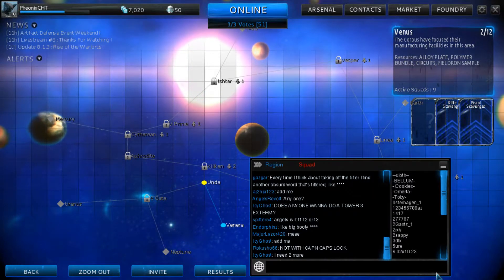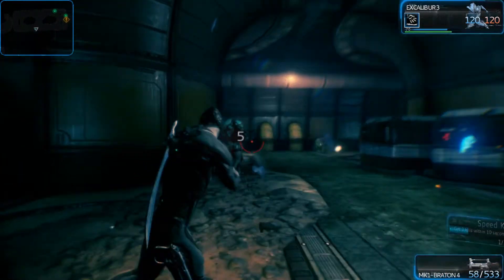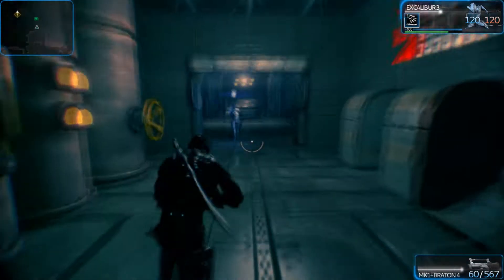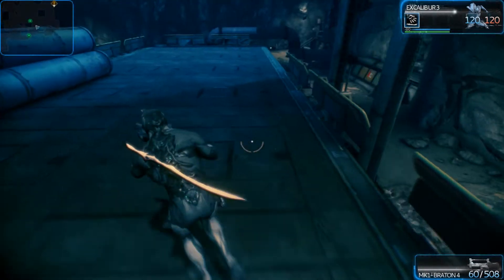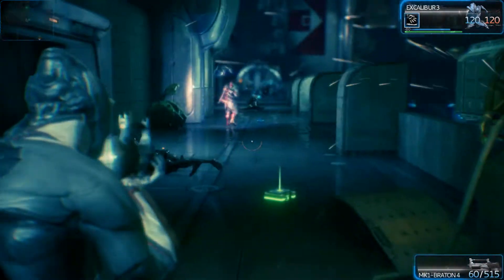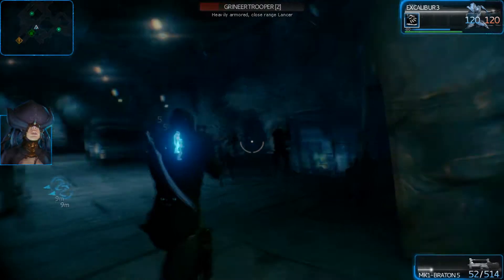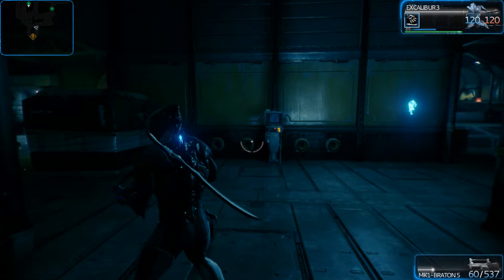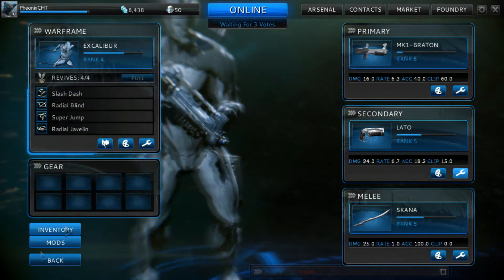Warframe Ep3 - Tolstroj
Leave a LIKE for more of this series!